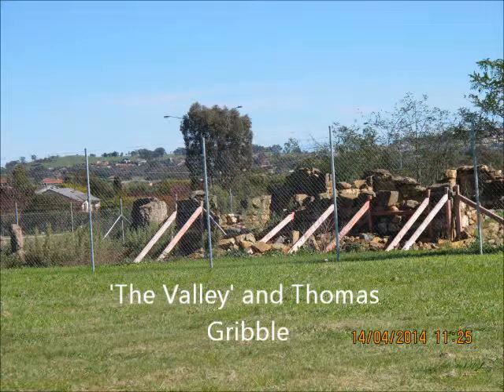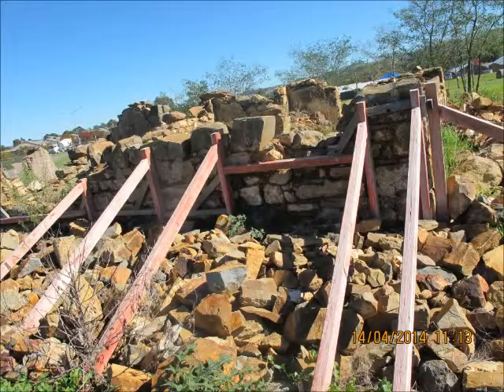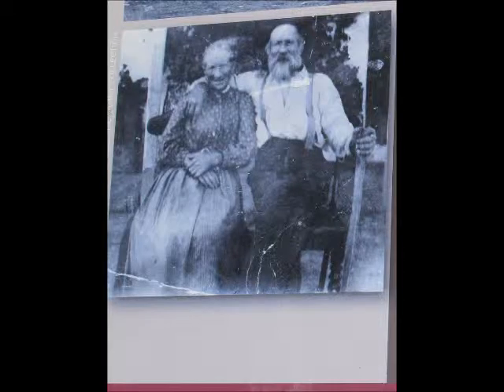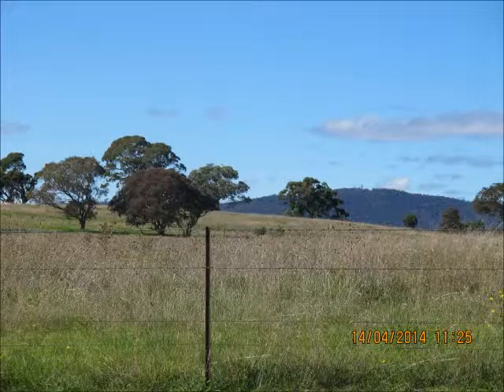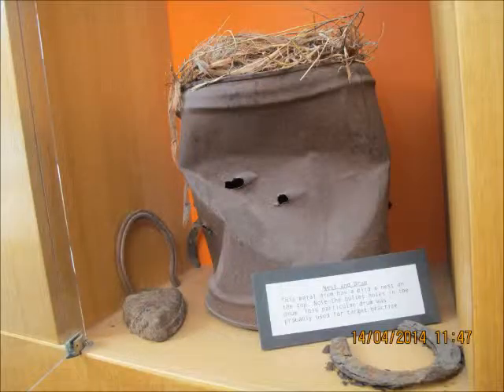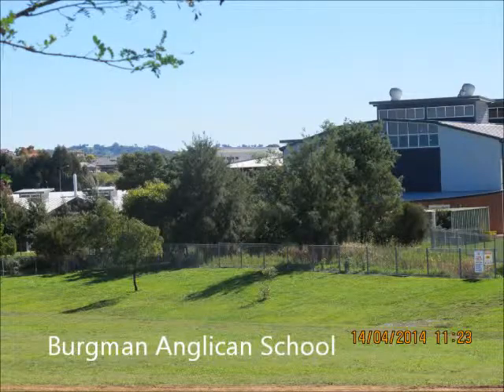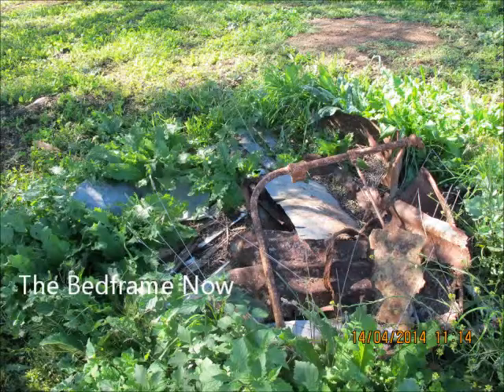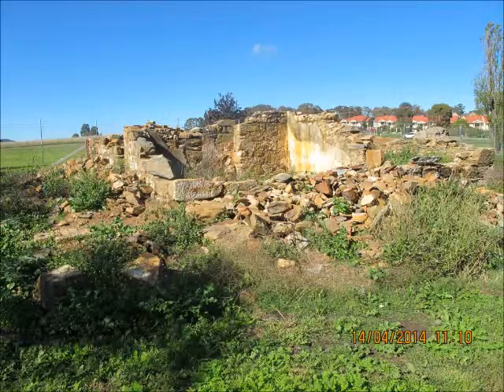Track 5 The Valley Ruin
Tom and Kate Gribble lived here.
·         Tom was one of the first in the area to use a steam powered harvester.
·         They trained prize-winning race horses.
·         A street is named after them in Gungahlin.